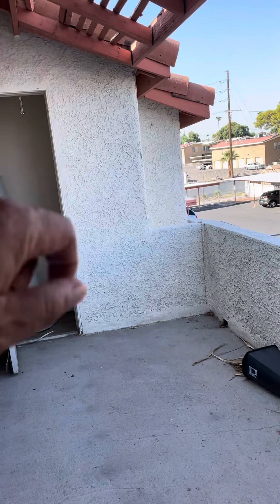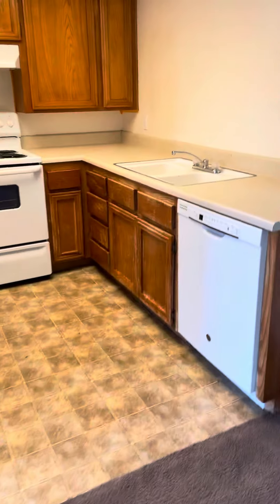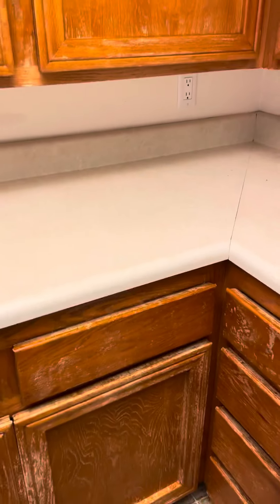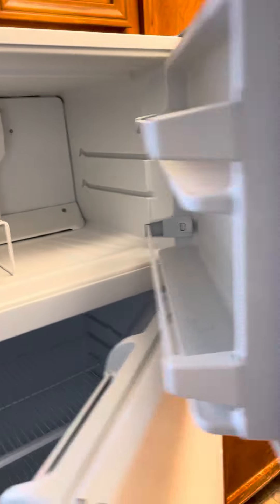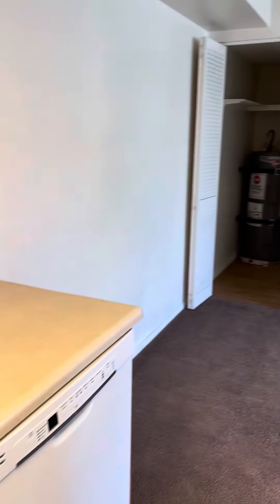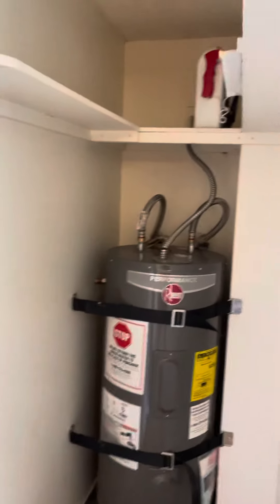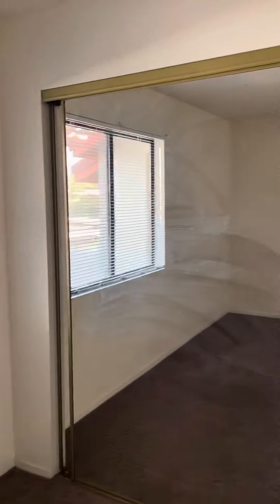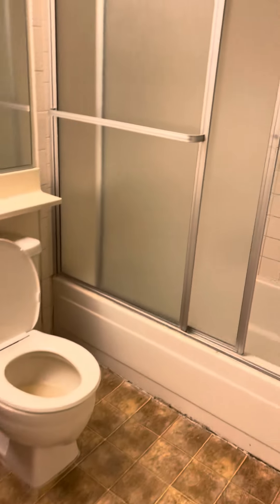August 10, 2021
1701 Katie #46